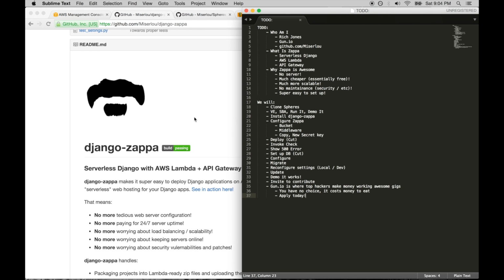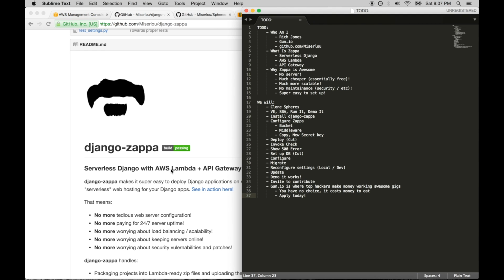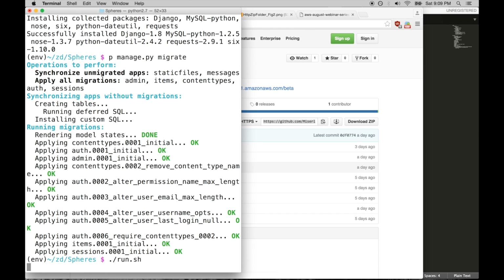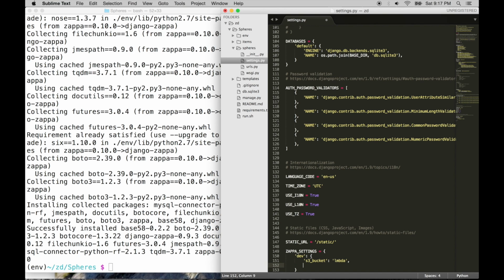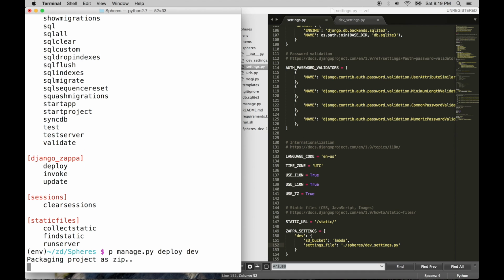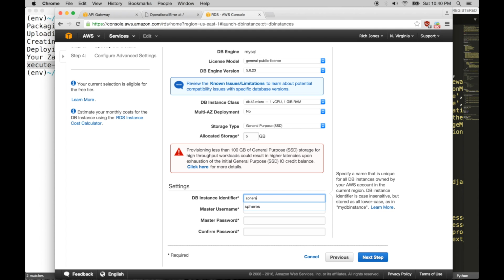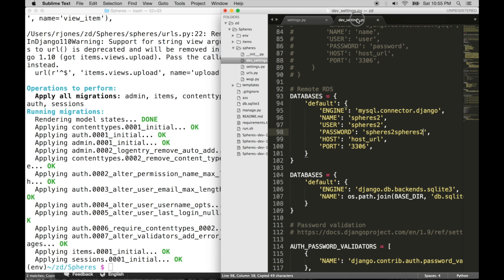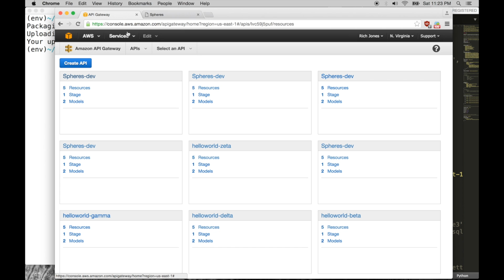Introduction to Django-Zappa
A screencast showing how to deploy a serverless Django application using Django-Zappa.

Introduction to Zappa for the first few minutes, the tutorial action starts at 5:55.

My first screen cast, please be kind!